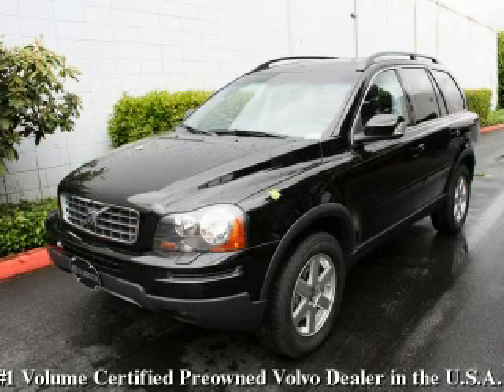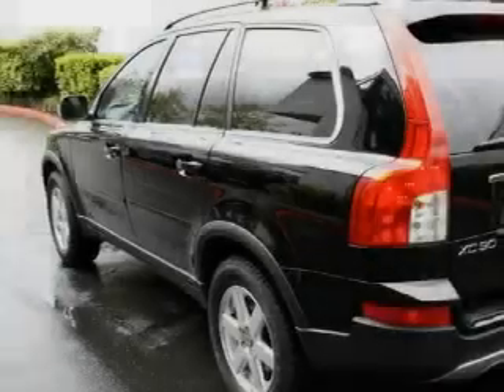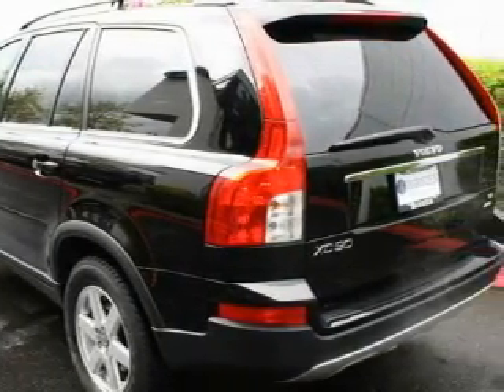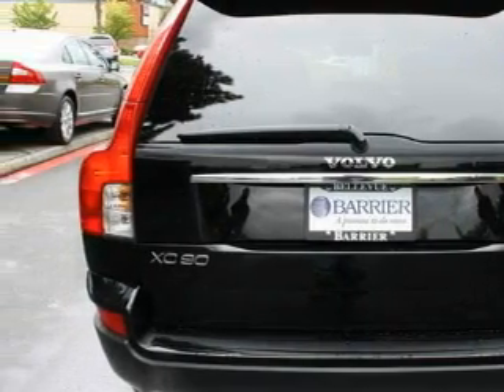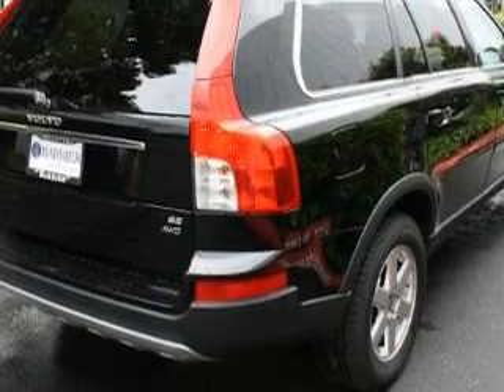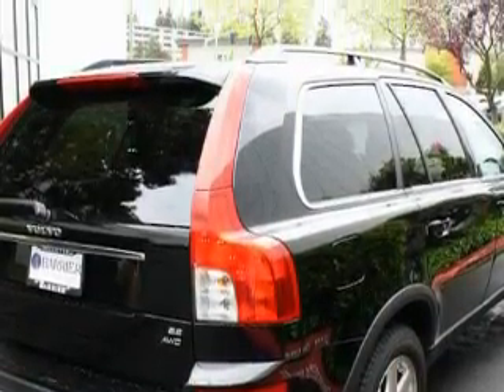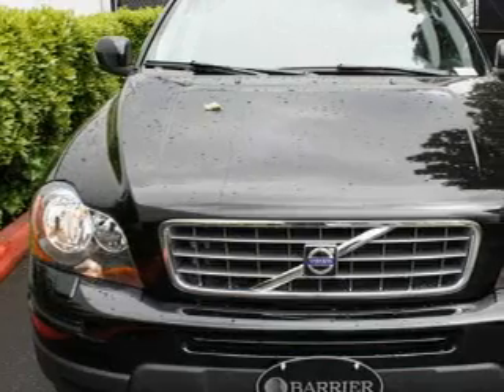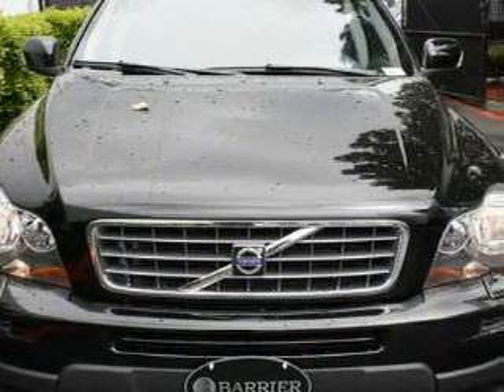Pre-Owned 2007 Volvo XC90 Bellevue WA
Year: 2007
 Make: Volvo
 Model: XC90
 Engine: 3.2L I6
 Trans.: Automatic
 Exterior: Black
 Miles: 41,933
 Interior: Charcoal